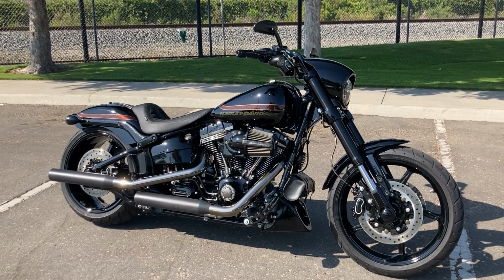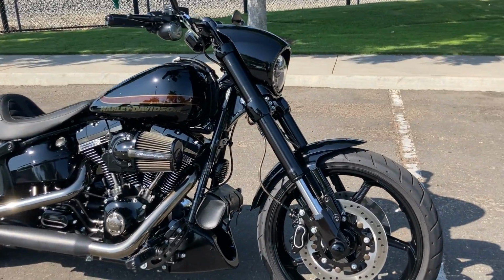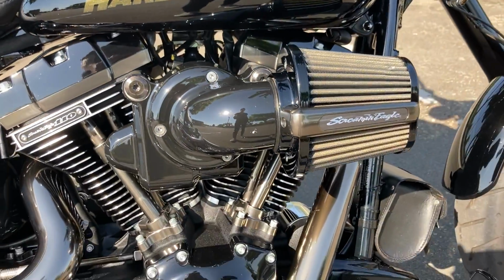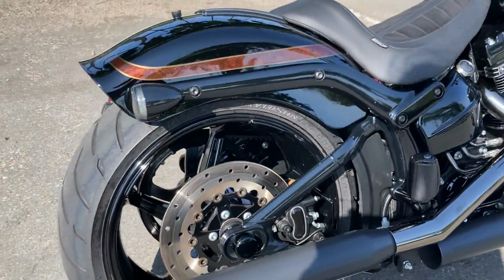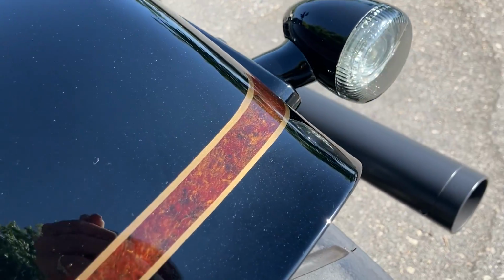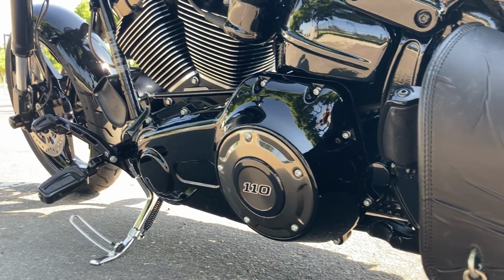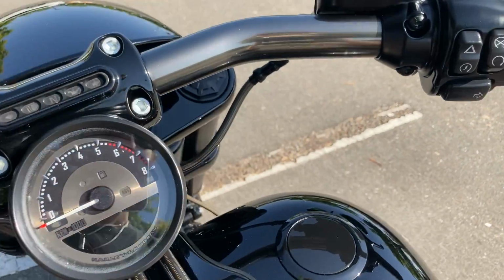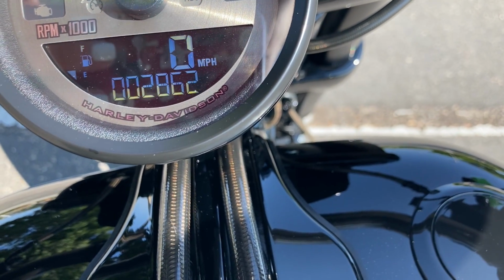2016 Harley-Davidson CVO Pro Street Breakout